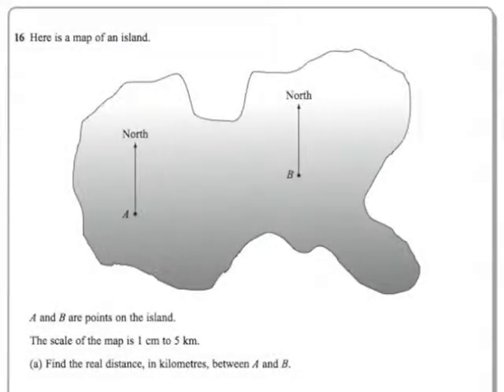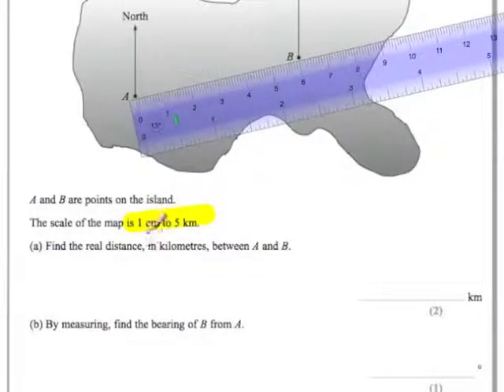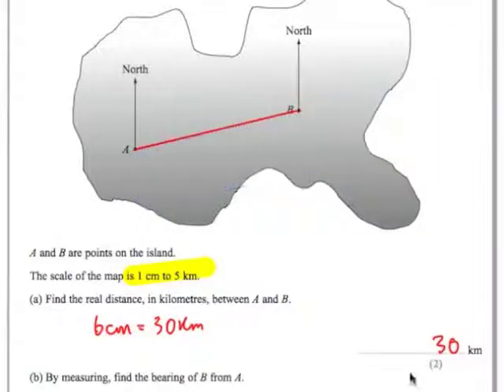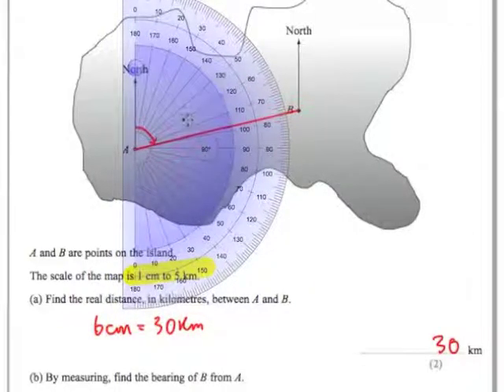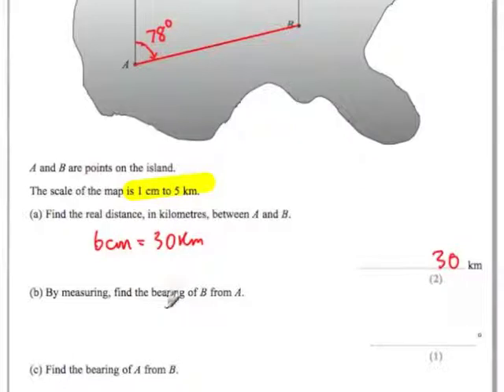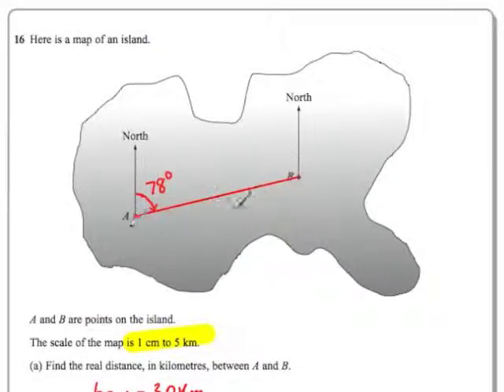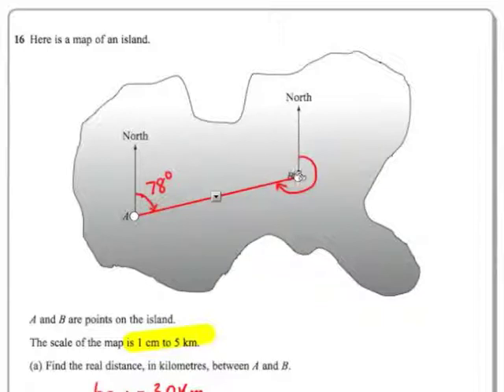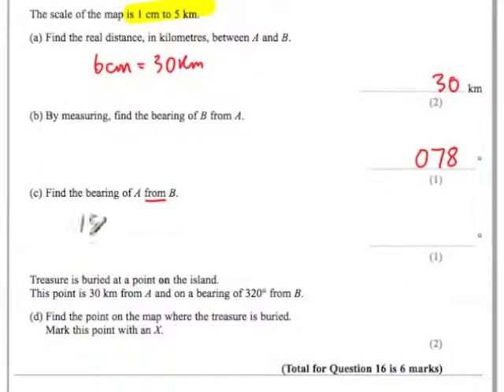Foundation Paper q16.m4v